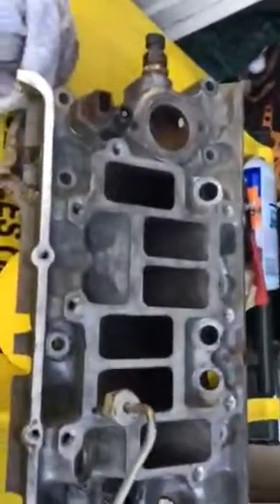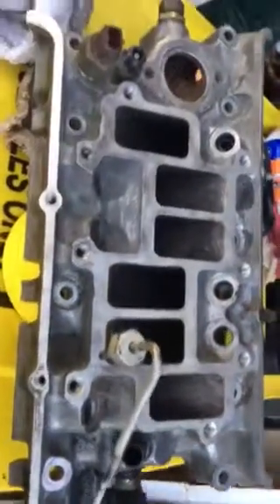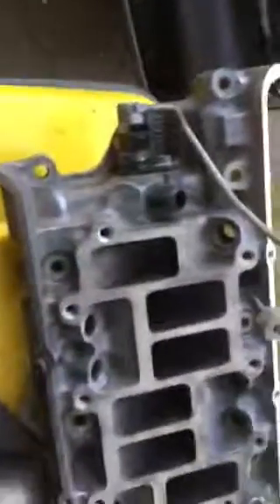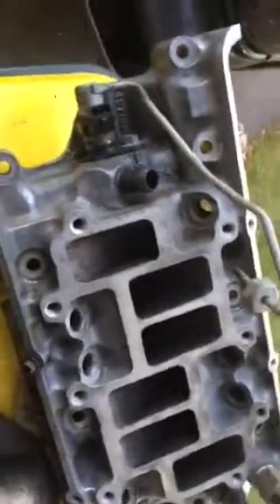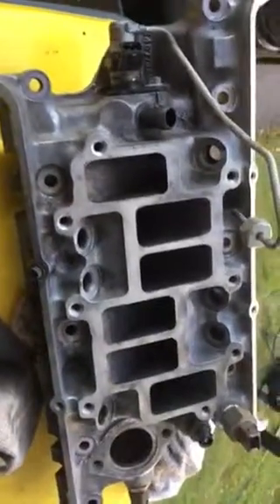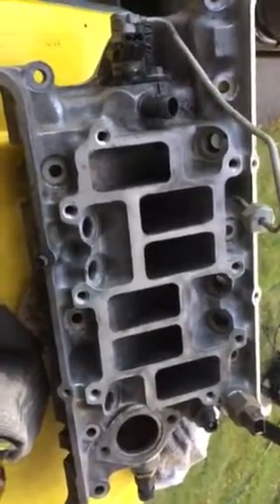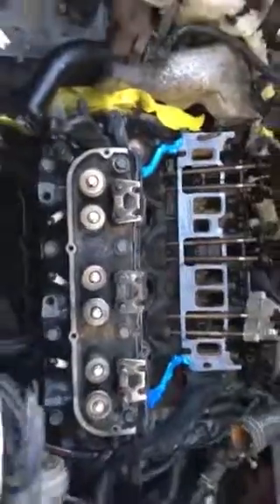FIERO GT INTAKE MANIFOLD INSTALL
We have cleaned up the Intake Manifold and Engine Block by power washing all grime and dirt, sanded and stoned both surfaces on the engine block as well as the intake manifold and we are installing new gaskets.